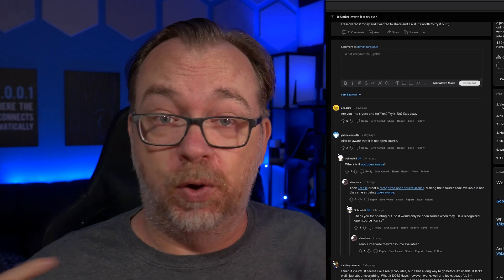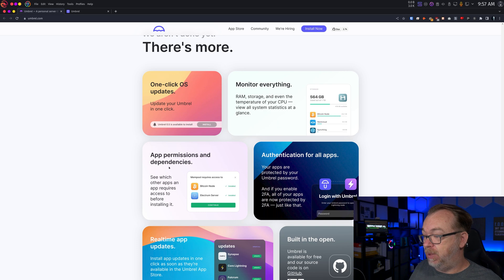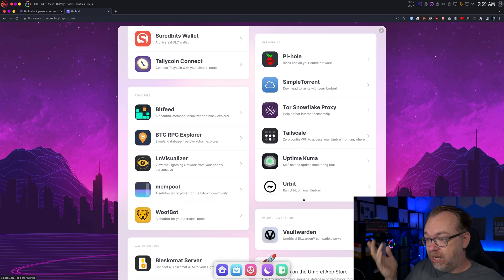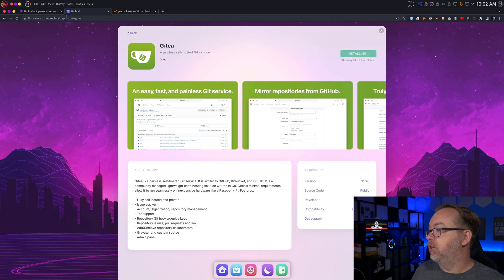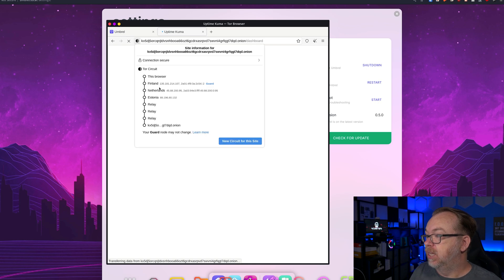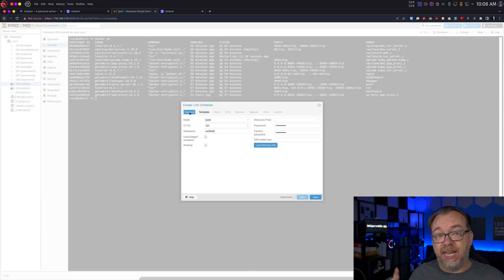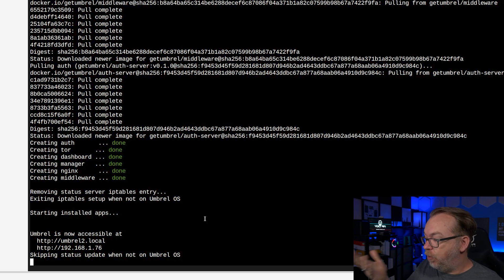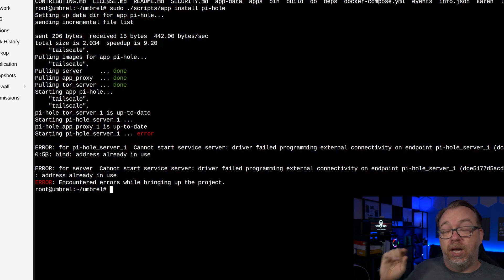Umbrel: A Self-Hosted Server With Crypto and BlockChain Tech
Run a personal server in your home, self-host open source apps like Nextcloud and Bitcoin node, break away from big tech, and take full control of your data. For free.

All of our interactions on the internet today are mediated by a few companies who offer “free” services in exchange for storing our data on their servers to spy on us.

Running a personal server fundamentally changes that. You and your family’s photos, videos, files, notes, passwords — everything, have nothing to do with someone else’s computer. They’re a part of your private life, and now they can all be stored by you, on your personal server.